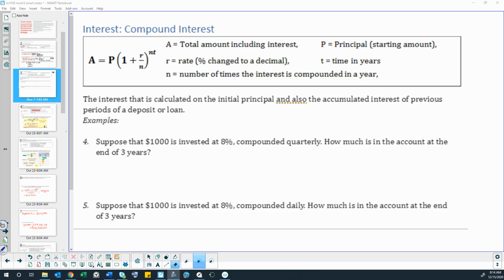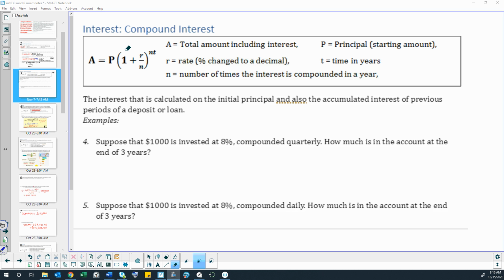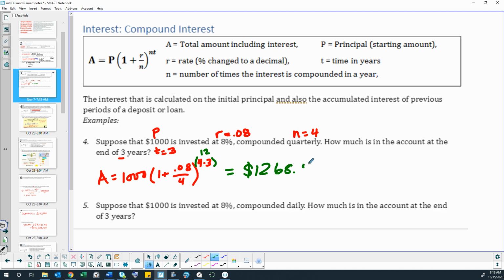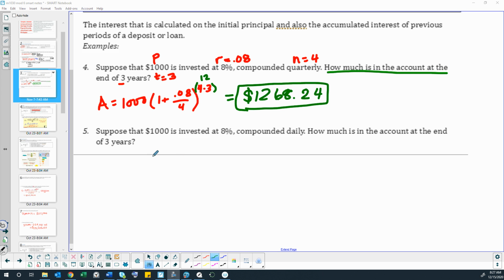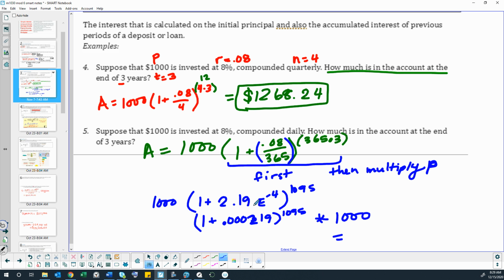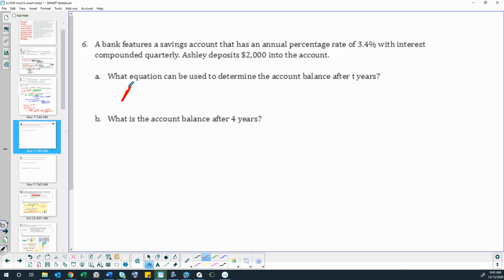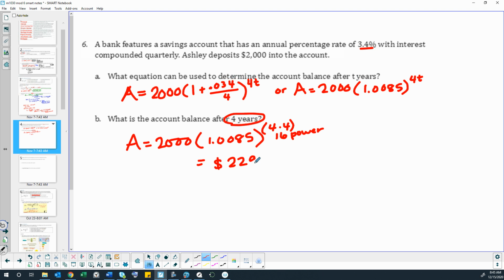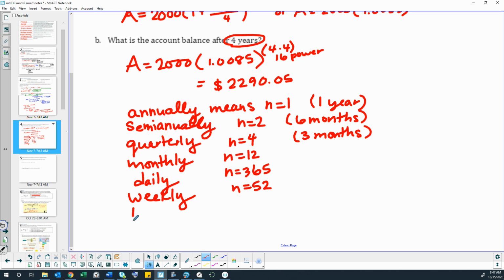math 1030 video 2 mod 6 compound interest